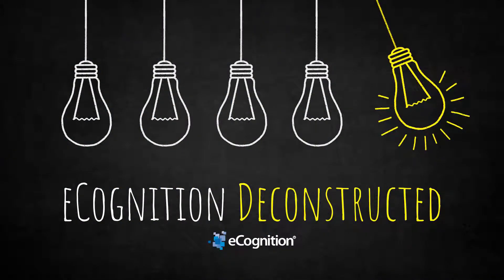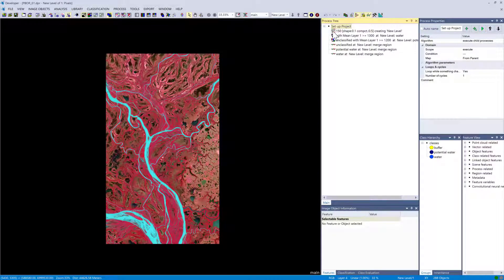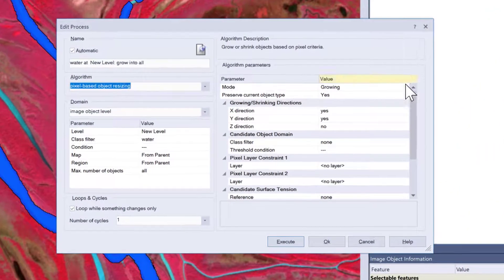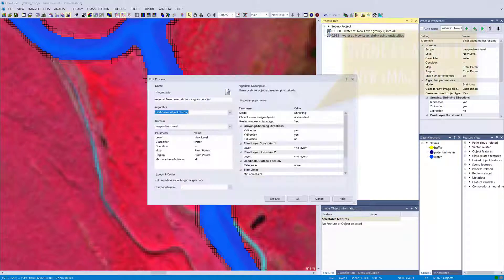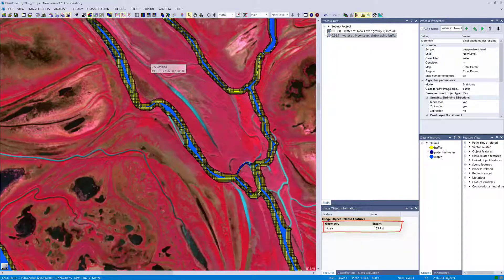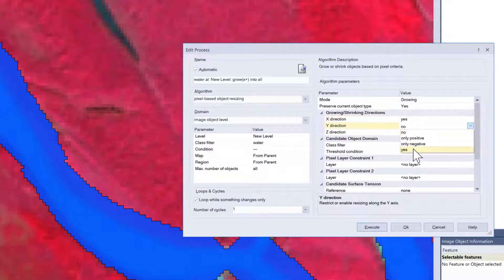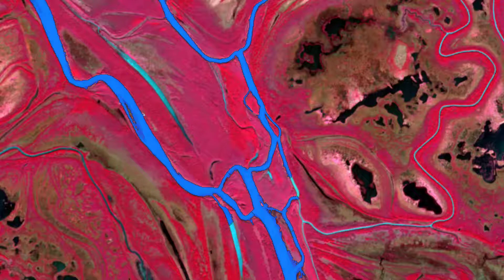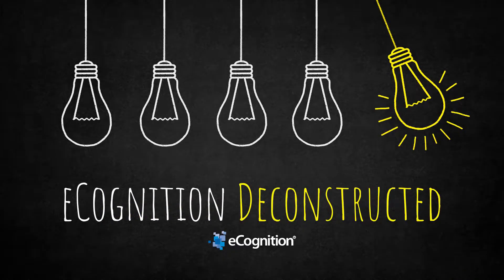eCognition Deconstructed: Pixel-Based Object Resizing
Learn about how to do Pixel-Based Object Resizing with eCognition.